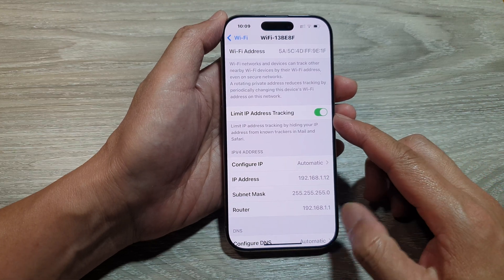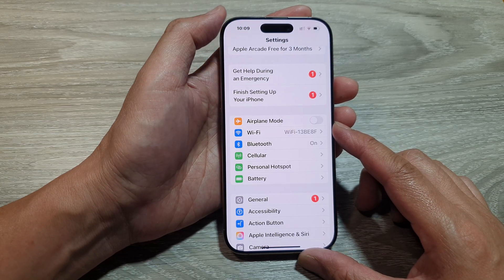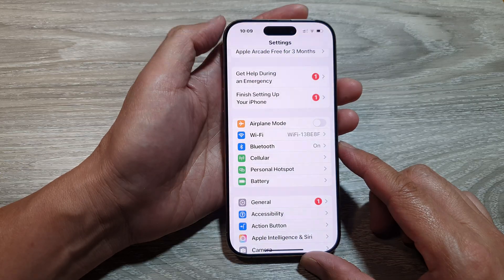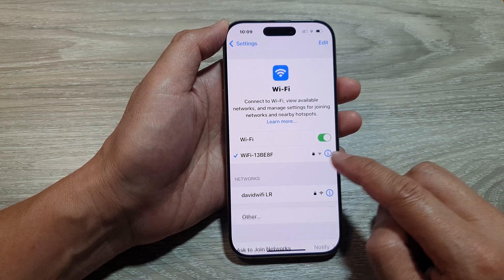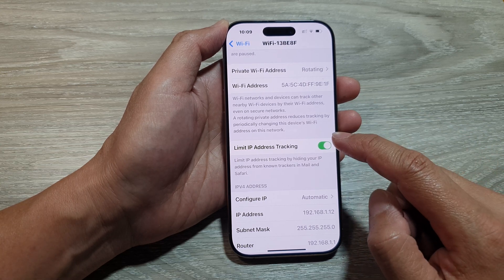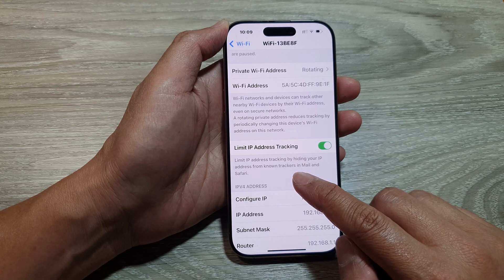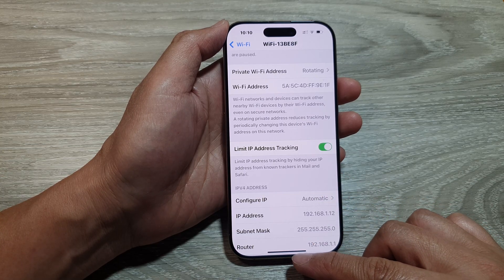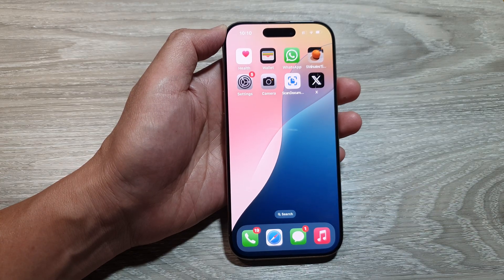iPhone 16/16 Pro Max: How to Turn On/Off Limit IP Address Tracking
Learn how to turn Limit IP Address Tracking on or off on your iPhone to enhance your privacy and security while browsing. This step-by-step guide is compatible with iPhone 16, 16 Pro, 16 Pro Max, and 16 Plus running iOS 18. Protect your online activity or disable this feature as needed for a customized experience!